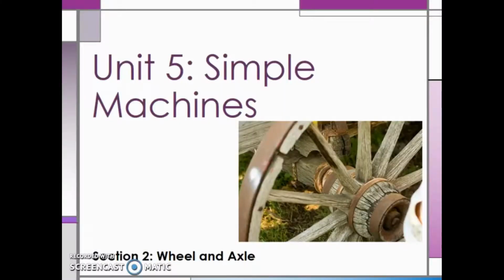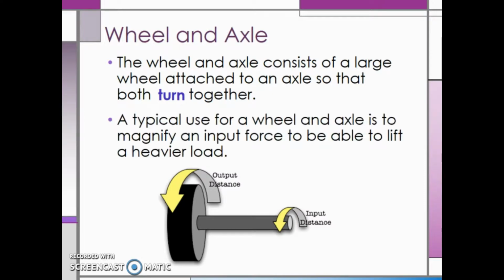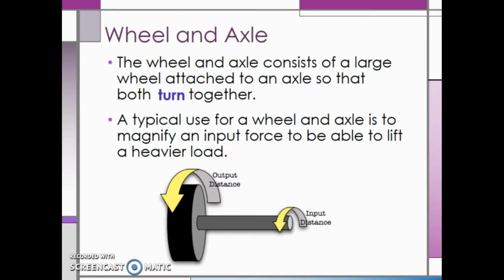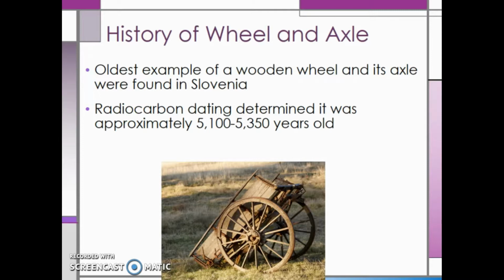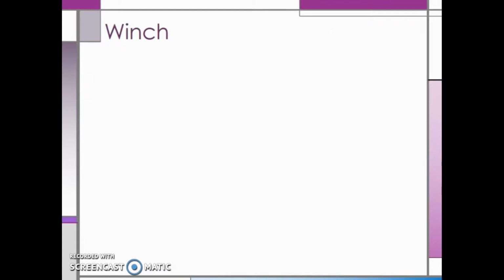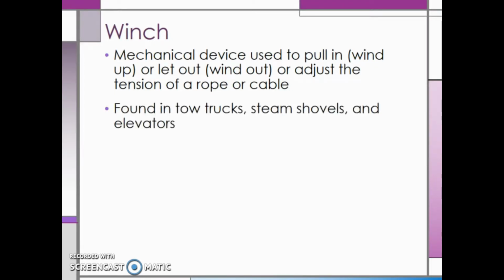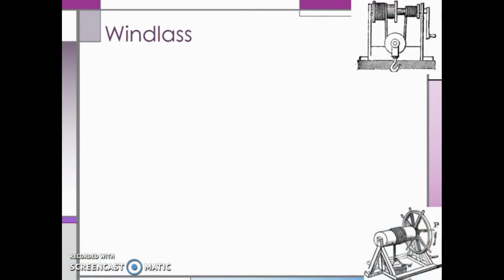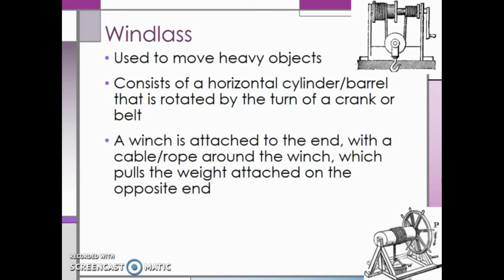Wheel and Axle – Science of Mechanics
Learn about the wheel and axle.